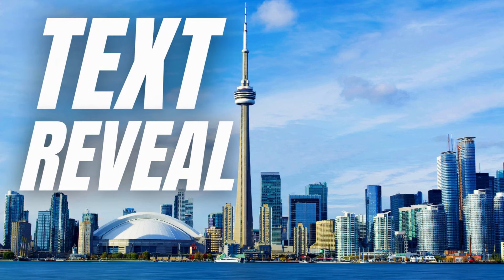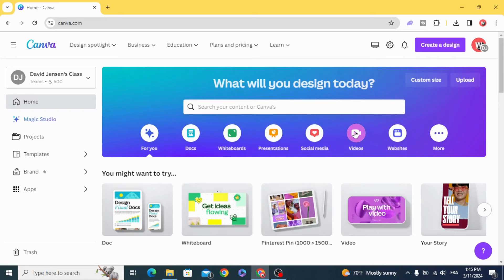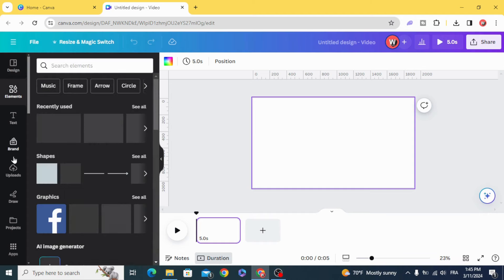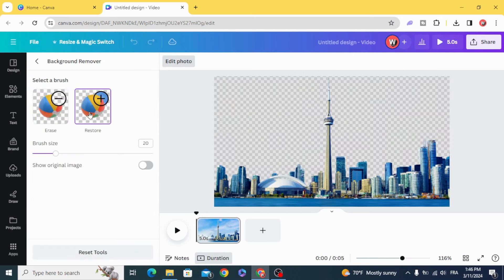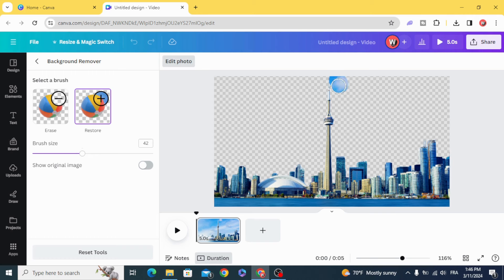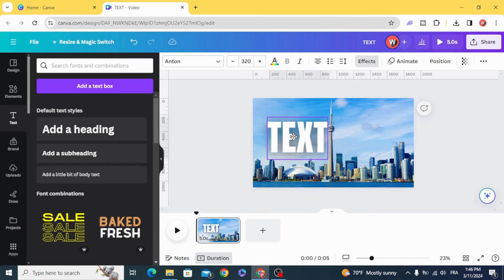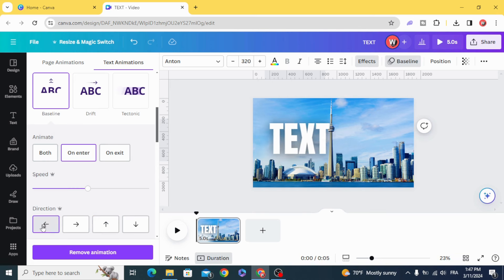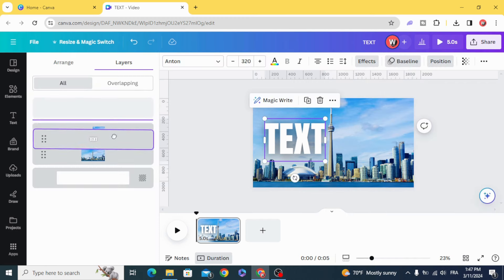Text Reveal Effect - Canva Tutorial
Want to grab attention with dynamic text reveals in your videos? Look no further! This Canva tutorial will show you exactly how to create eye-catching Text Reveal Effects using simple Trick. Learn step-by-step to add a polished touch to your next project.  Search Text Reveal Effect - Canva Tutorial today!